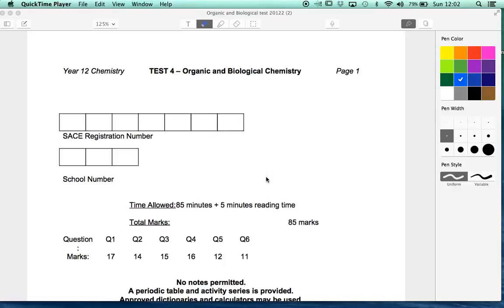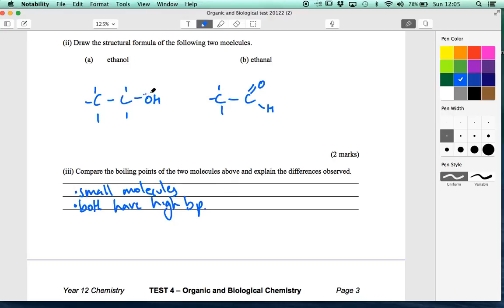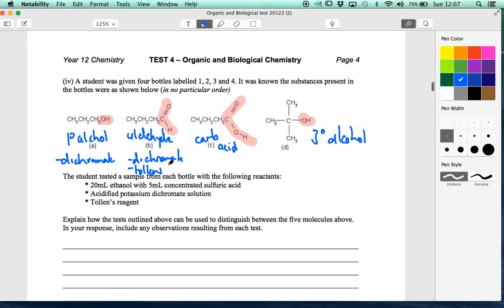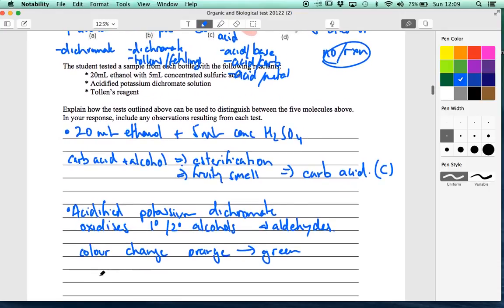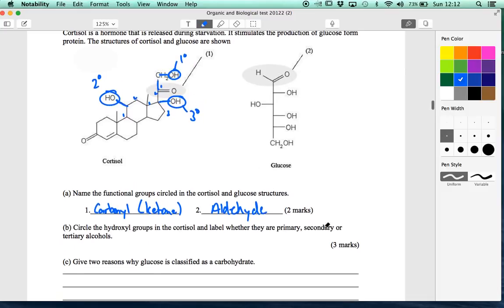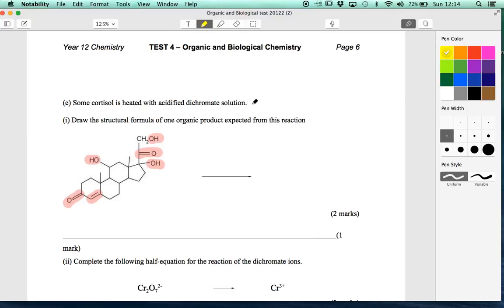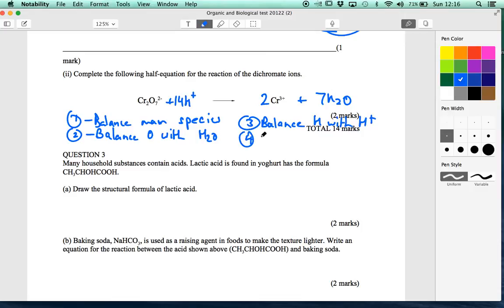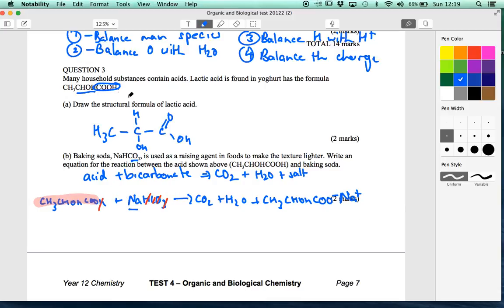2012 Organic test video answers part 1